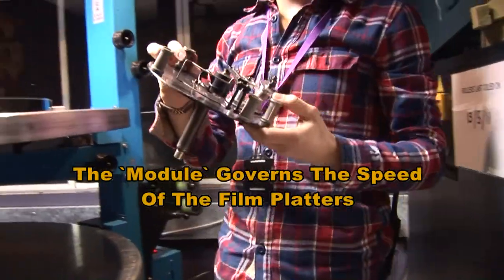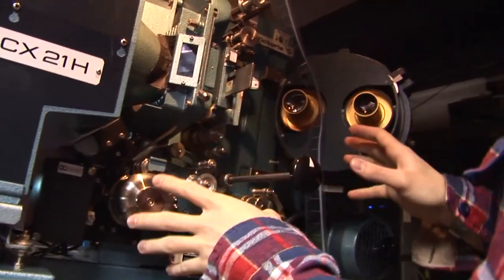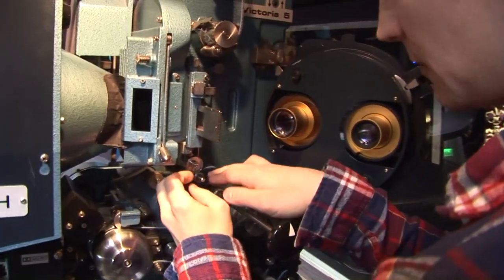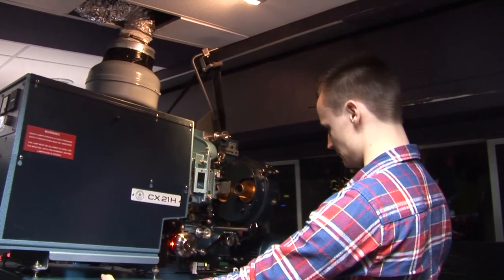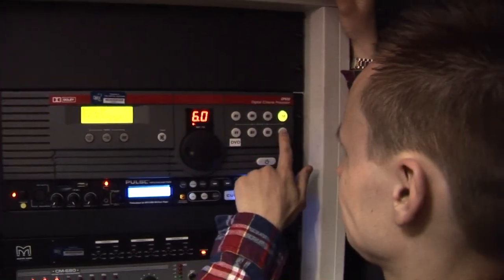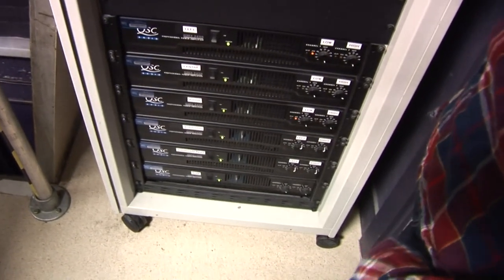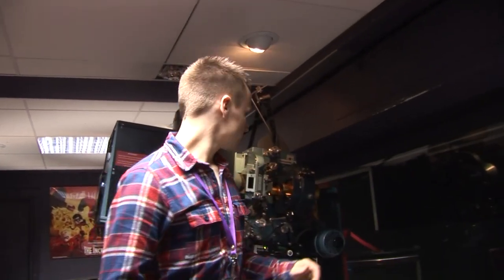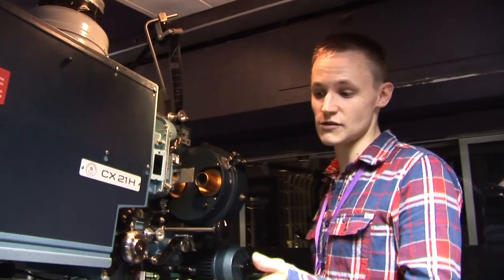Jack Lane explains the lace-up of a 35mm Cinema Projector - Running Time : 15 Minutes(aprox)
Jack Lane explains how to lace a Cinemeccanica CX21H 35mm Cinema Projector.
Filmed at the Capitol Theatre, Horsham, Sussex on  20th May 2013 by Chris Bell.
Digital non linear Editing by Chris Bell, Using Edius NEO 6